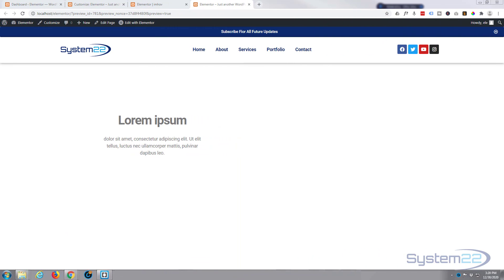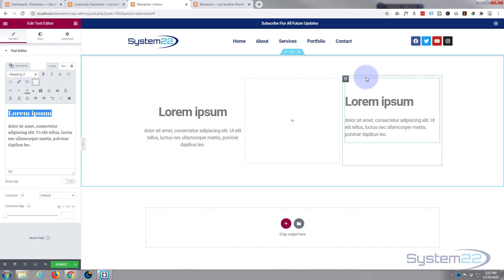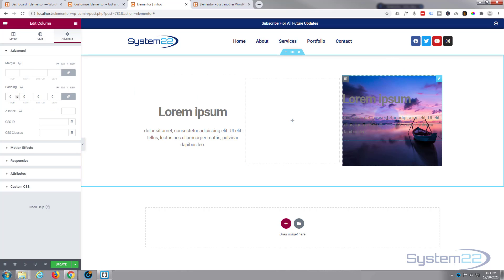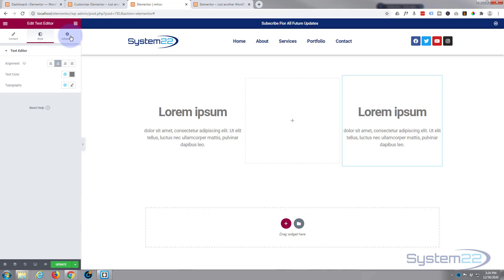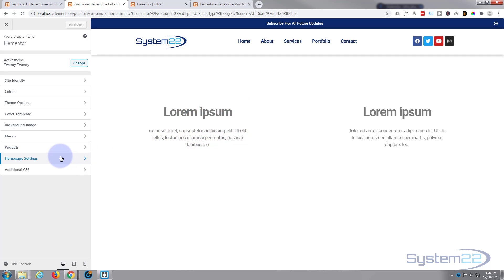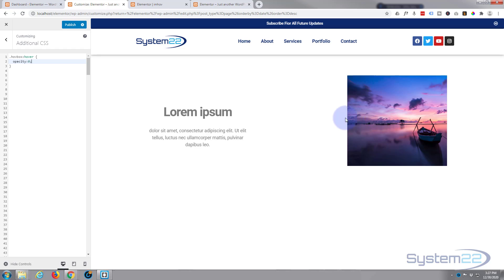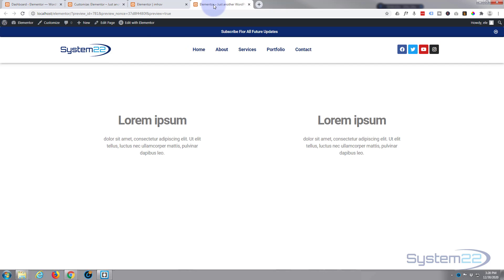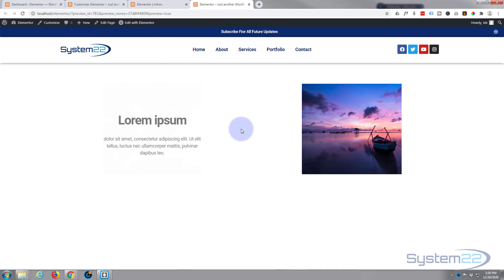Elementor Hover Effects Simple Image To Text On Hover Effect 👍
Elementor Hover Effects Simple Image To Text On Hover Effect. Elementor is a great WordPress page builder plugin. We are going to be using the Elementor builder to create some great effects in this series of videos. Welcome to another elementor video, this is Jamie from system 22 and web-design-and-tech-tips.com -  Well we had a question on one of my other elementor videos, and somebody wanted to know how to have some text, and when they hovered over it, they wanted to change it to fade into an image like this. I’ve got a whole series on elementor hover effects, and I’ll put the playlist link below the video.

.hovbox {
 opacity:0;
 transition-duration:1.2s;

.hovbox:hover {
 opacity:1;

.hovbox {
 transition-duration:1.2s;

.hovbox:hover {
 opacity:0;

SOCIAL MEDIA
Follow what I'm doing on: